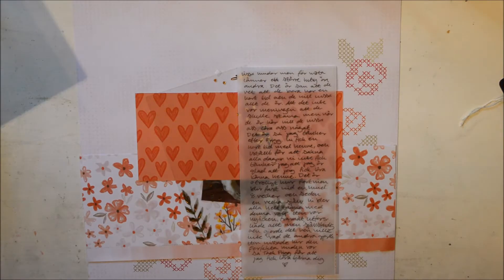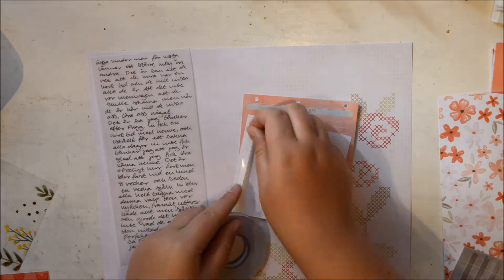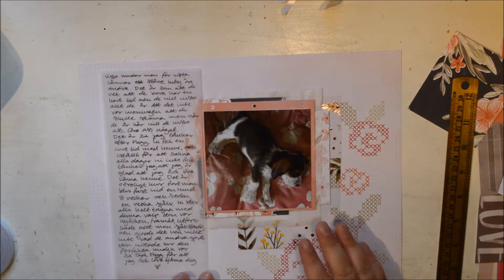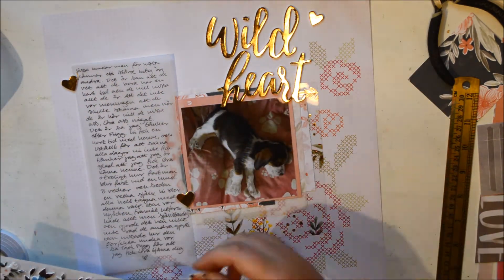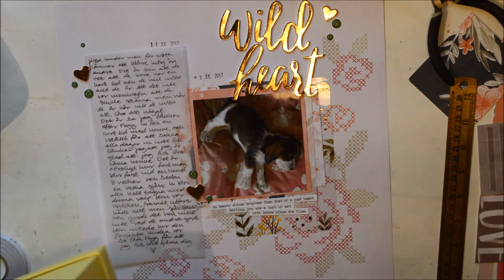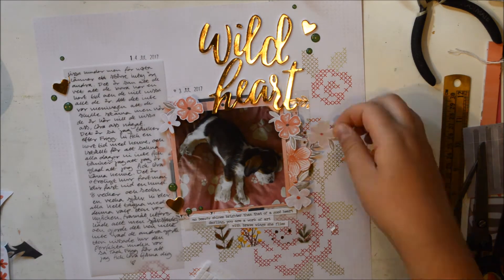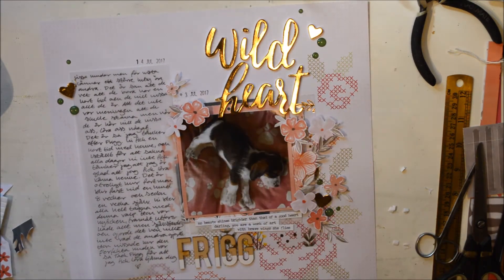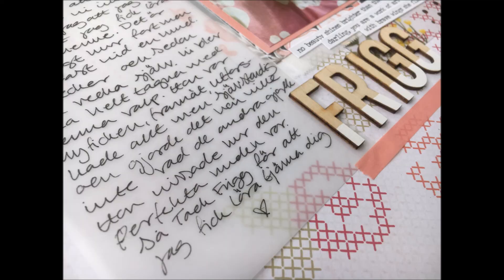One Paper Pad- Layout: Wild Heart